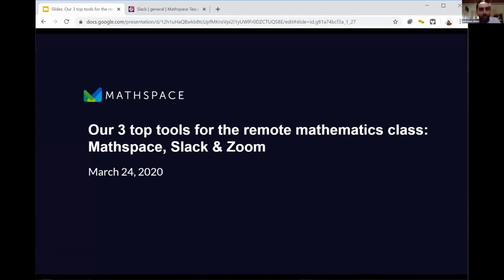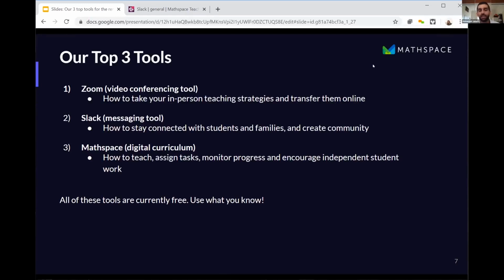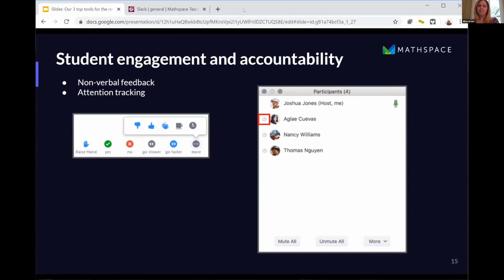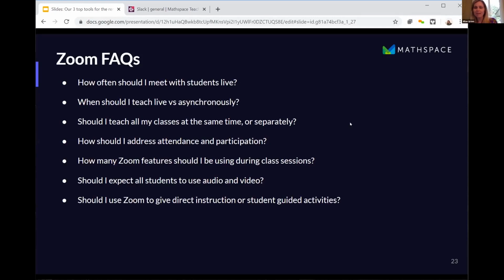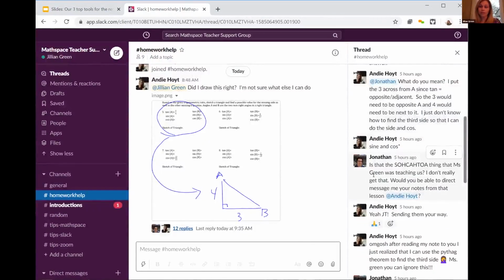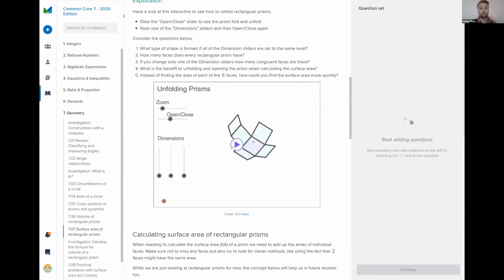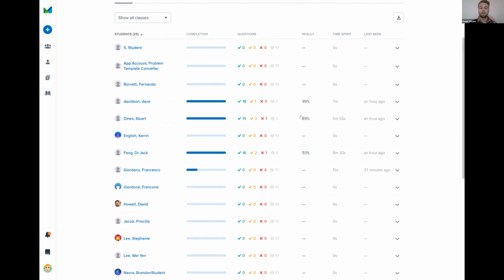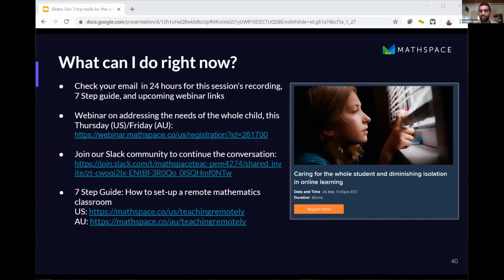Our 3 top tools for the remote mathematics class